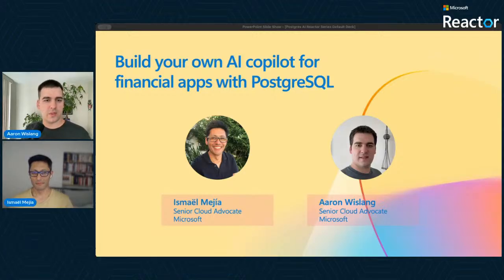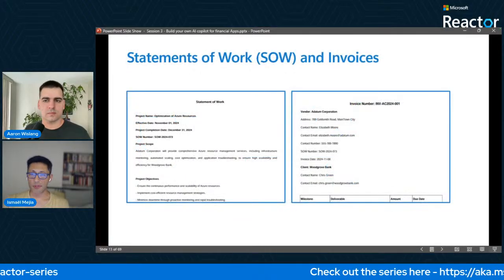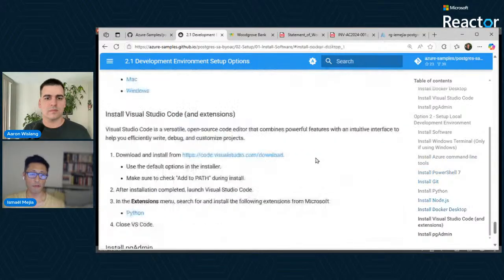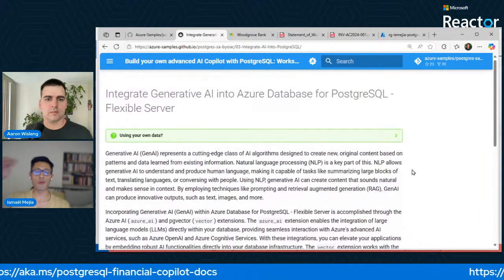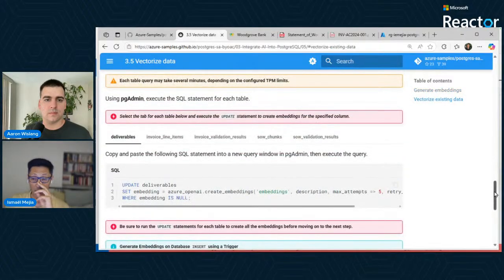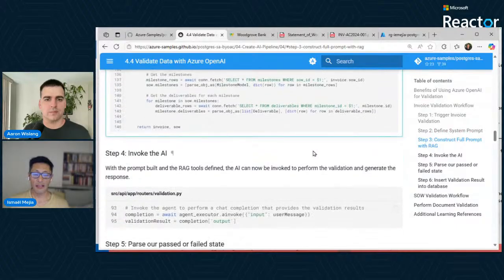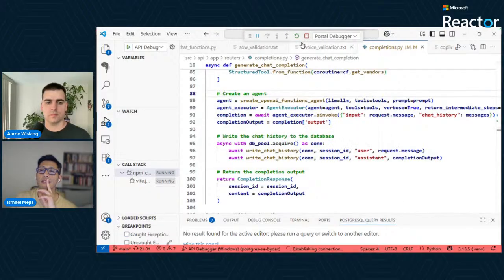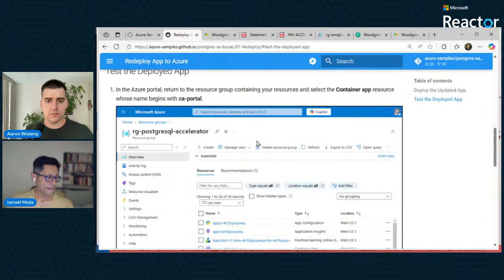Build your own AI Copilot for financial apps with PostgreSQL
Join us to explore how to transform a traditional financial application into an intelligent, AI-powered solution using PostgreSQL and Azure. In this hands-on session, you'll learn how to integrate generative AI to deliver high-quality responses to financial queries through a smart copilot that leverages PDF-based Statements of Work (SOWs) and invoices.

We'll guide you through:
- Performing AI-driven data validation
- Using the Azure AI extension for PostgreSQL
- Implementing vector search with DiskANN indexes
- Enhancing results with semantic re-ranking
- Building with the LangChain agent/tools framework
- Applying GraphRAG on Azure Database for PostgreSQL

By the end of the session, you'll have built a practical, end-to-end AI-driven application---and gained the skills to apply these techniques to your own data and projects.

📌 This session is a part of a series.

Chapters:
00:00 - Welcome & Housekeeping
00:57 - Meet the Speakers: Aaron Wislang & Ismael Mejia
01:48 - Series Recap & Today’s Use Case
03:20 - Automating Contract & Invoice Validation
05:02 - Architecture Overview
08:08 - Document Flow & AI Services
10:03 - Document Examples: SOWs & Invoices
13:23 - Setting Up the Lab Environment
16:32 - Exploring the PostgreSQL Schema
20:05 - Database Setup & Extensions
25:00 - AI-Driven Document Validation
33:02 - Embeddings, Indexing & Vector Search
43:01 - Chunking & Summarization with Azure AI
47:00 - Prompt Engineering for Validation
54:03 - Building the AI Copilot Chat
1:00:00 - LangChain Integration & Agent Tools
1:04:00 - Live Demo: Chat UI in Action
1:07:16 - Improving Accuracy with Semantic Ranking
1:09:01 - GraphRAG & Graph Queries in PostgreSQL
1:12:21 - Final Thoughts & Resources

[eventID:26070]